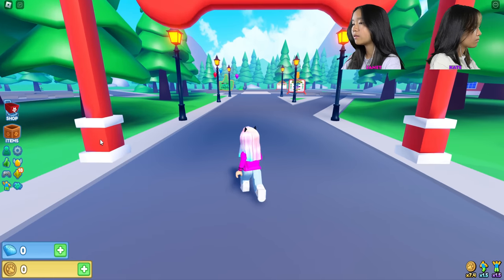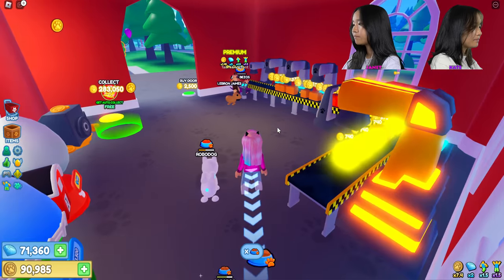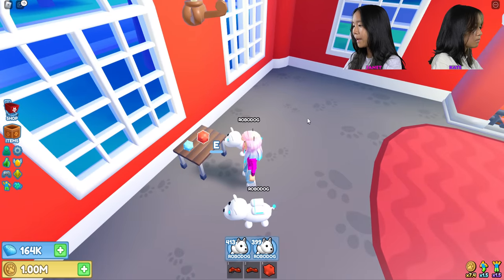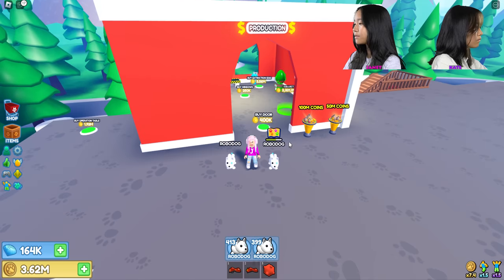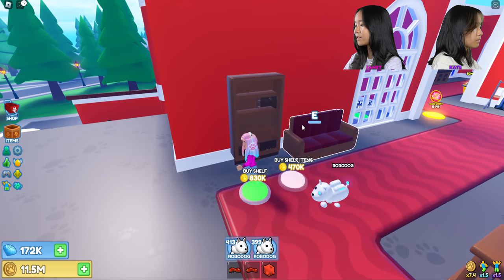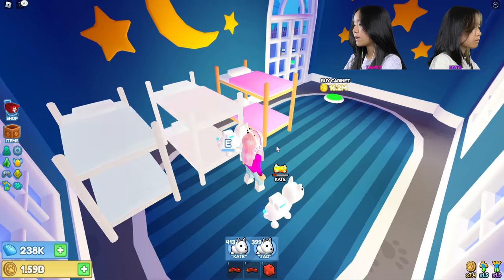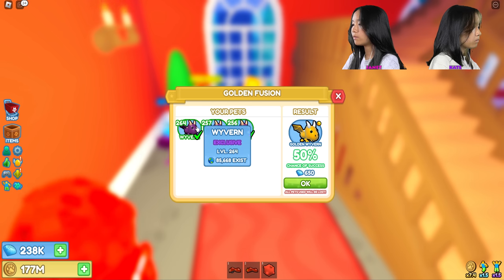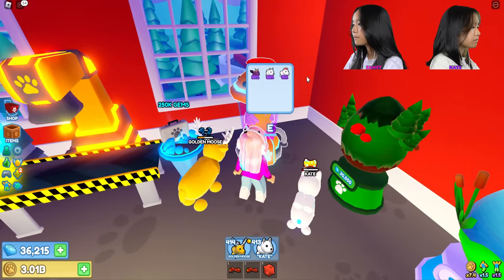Which pet should we make? 🐾 | Roblox: Pet Empire Tycoon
In this video, we are going to be playing Pet Empire Tycoon on Roblox. We are building a place to hatch and take care of our pets!